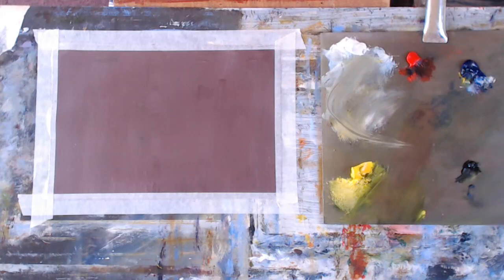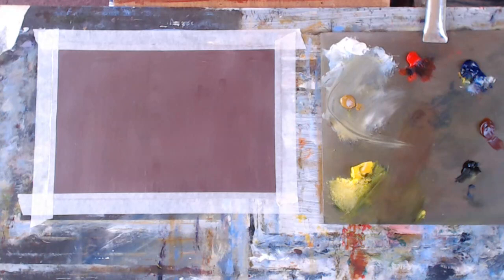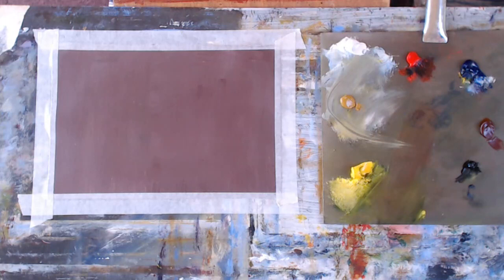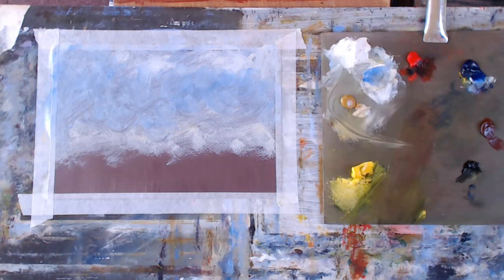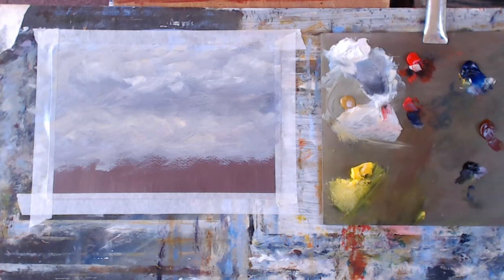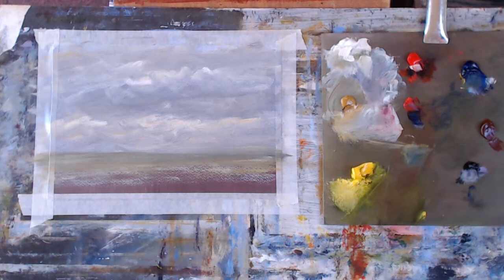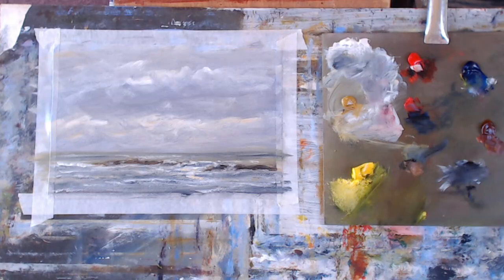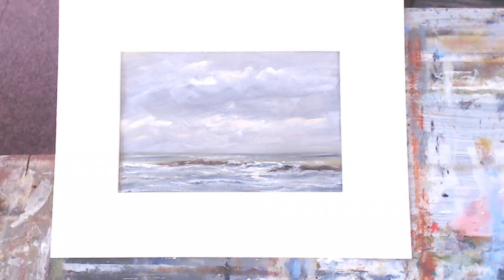"Incoming tide". Basic tips for beginners in oil painting.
Basic tips for newbies.